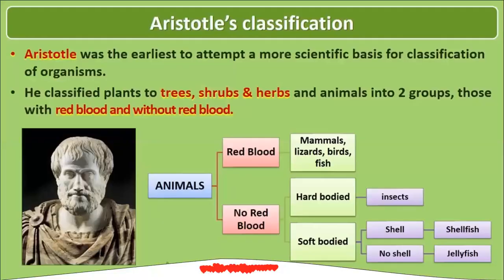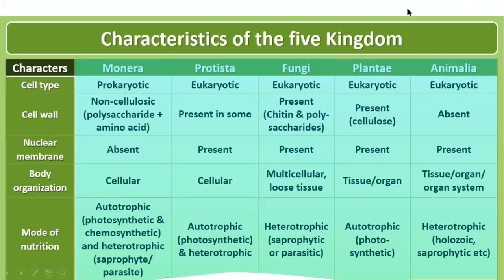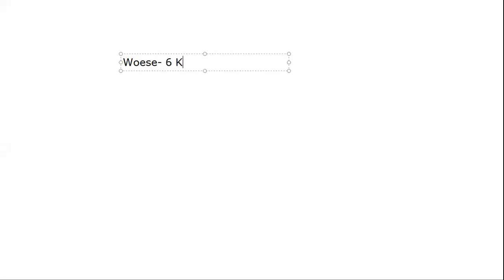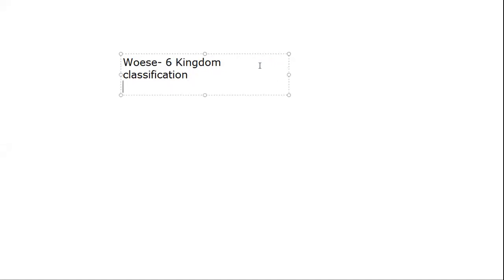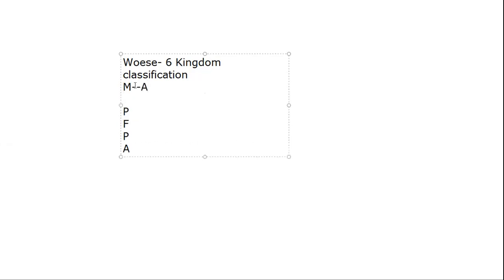Biological classifiaction -Lecture 6